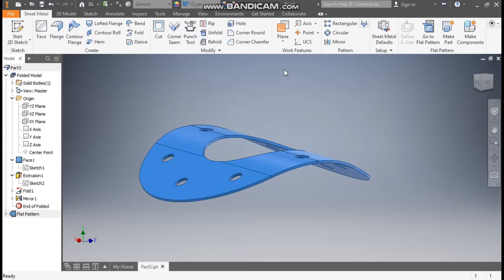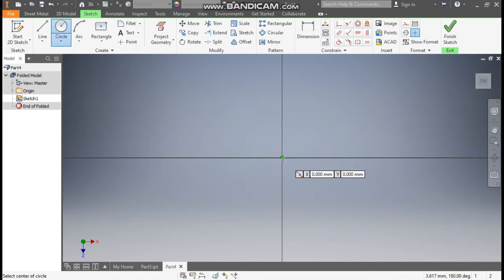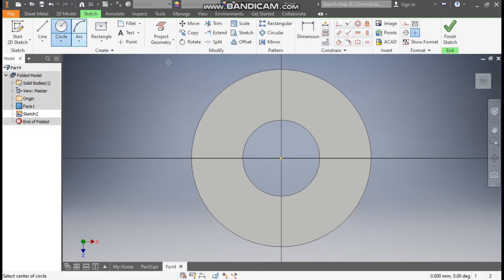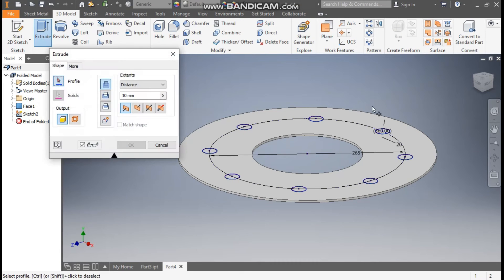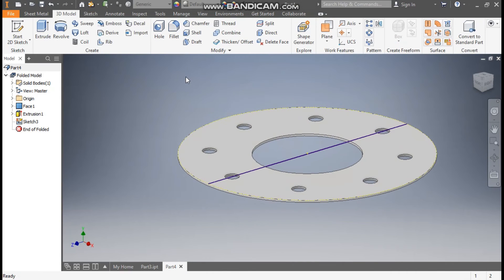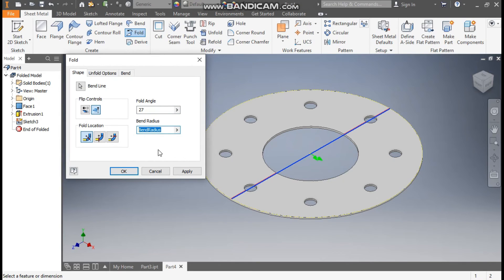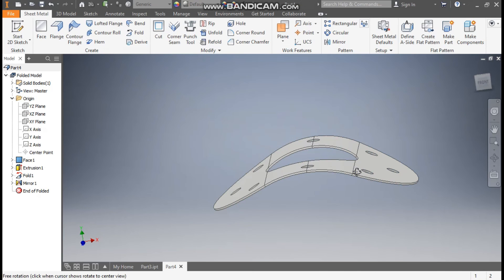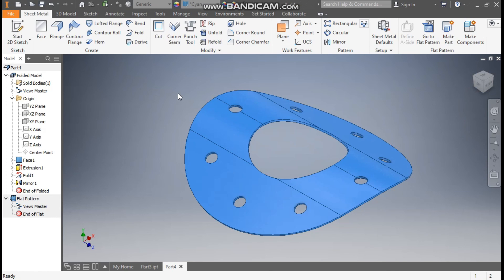Curved Circular Plate in Autodesk Inventor sheet Metal || Inventor 3d drawings Practice Tutorials